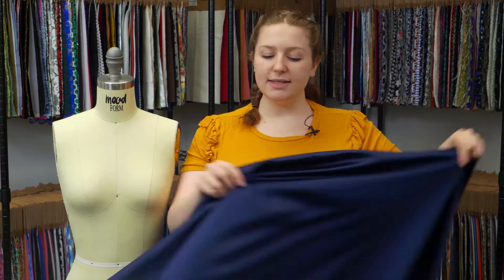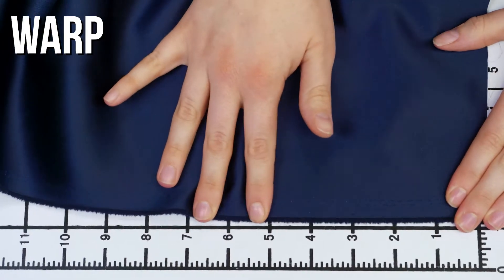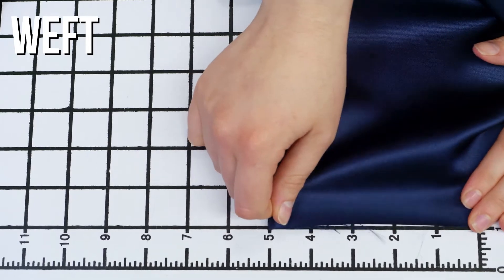Mood Fabrics MS-INDIGO Ultra Indigo Solid Polyester Satin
Trying to channel the look of a silk satin without the stress of care and cost? Here we have a collection of glossy polyester satins which are thin in structure and oh-so-smooth. Completely opaque and with no stretch, this material is very similar to a duller finished duchess satin. Easily create a classical and comfortable evening gown, blouse or lining with this chic satin fabric.

Color Ultra Indigo
Width 60"
Returnable No
Categories
All / Applications / Basics
All / Fashion Fabrics / Polyester / Satin